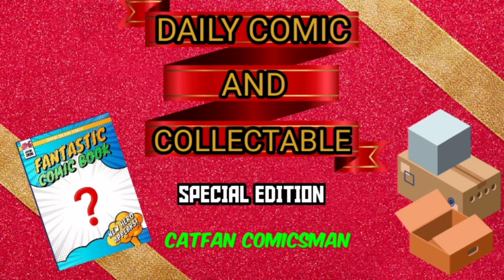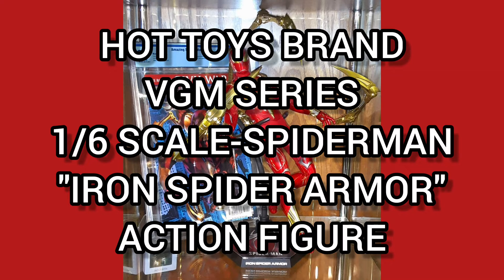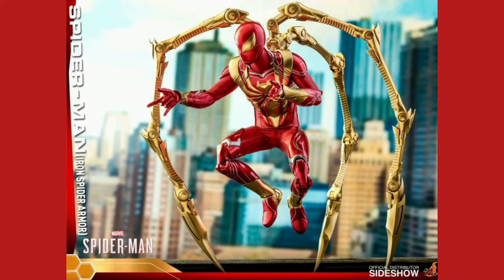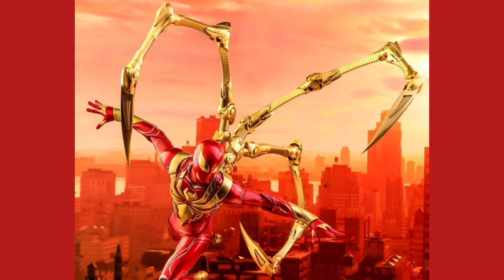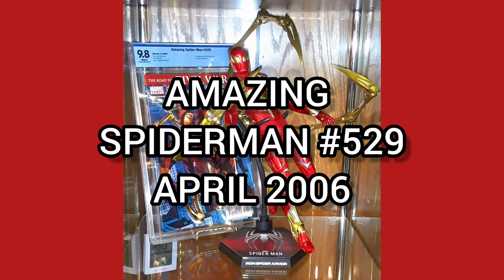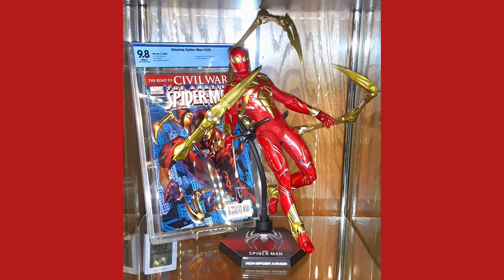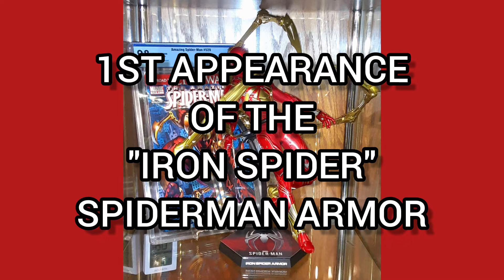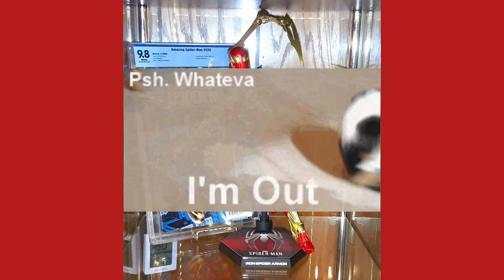DAILY COMIC & COLLECTABLE SE! IRON SPIDER HOT TOYS & 1ST APPEARANCE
HELLO COMIC AND COLLECTABLE FAMILY!

SUB UP AND WIN A SLAB.  3 WAYS TO ENTER AND 3 PRIZES! WATCH THE ENTRY VIDEO.

I FIGURED SINCE I LOVE BOTH HOBBIES, WHY NOT COMBINE THEM FOR PEOPLE LIKE ME.  PEOPLE WHO ENJOY EVERYTHING COLLECTABLE DEALING WITH POP CULTURE!

Intro
Music and animation by 1intro
Outro